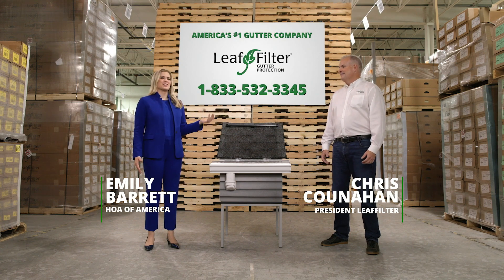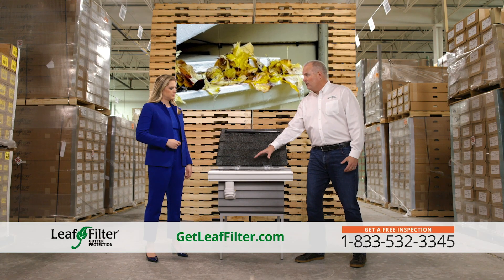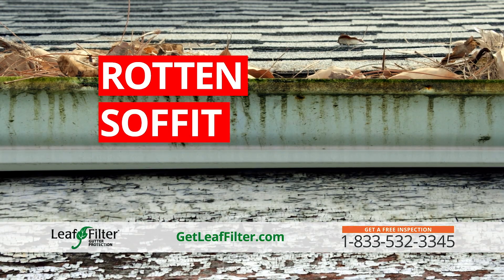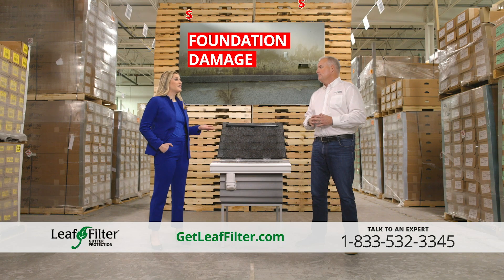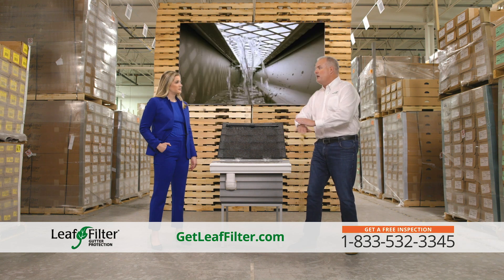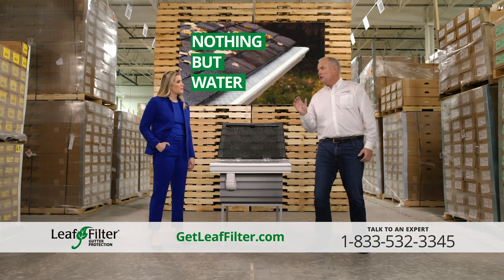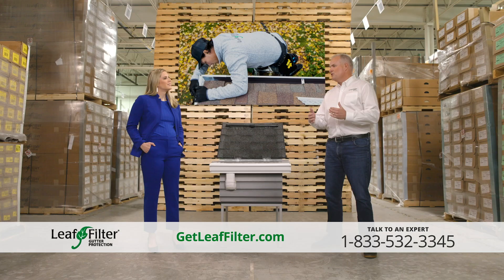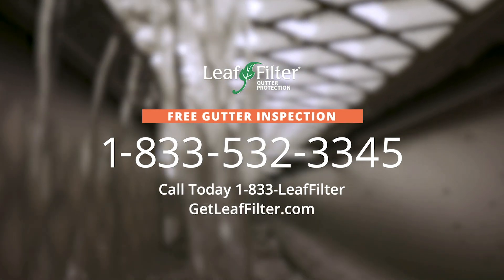Problem-Solution | LeafFilter Gutter Protection